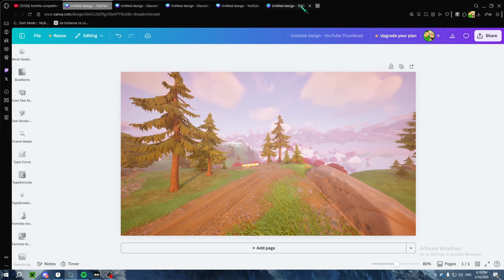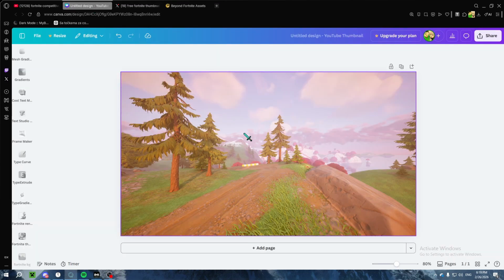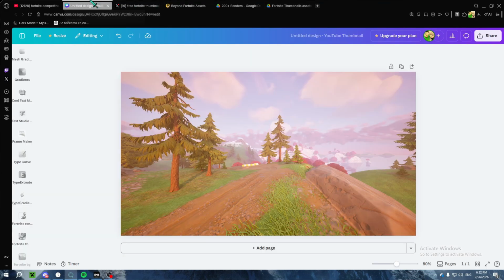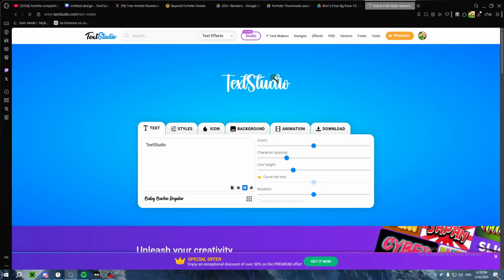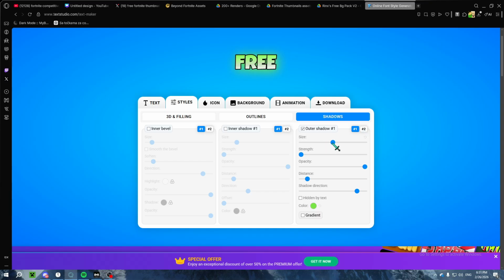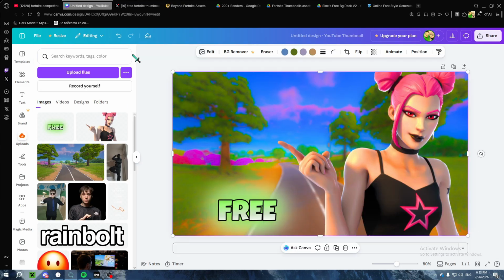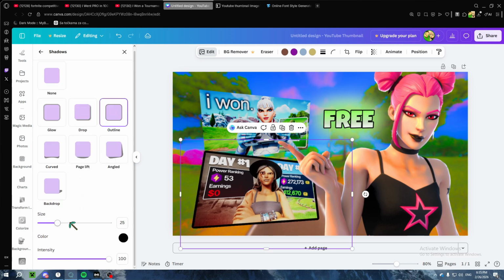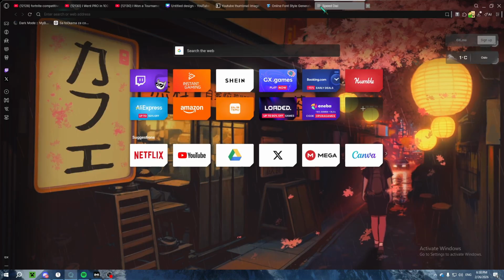How To Make The Best Fortnite Thumbnails For Free NO BS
In this video I show you how to make the best Fortnite thumbnails for FREE, perfect for competitive Fortnite videos. If you want your videos to stand out and get more clicks, these thumbnail tips and methods will help you create clean, eye-catching, pro looking thumbnails without paying for expensive software.

I’ll show you:
• How to design competitive style Fortnite thumbnails
• The best free tools to use
• How to make your thumbnails look clean and professional
• Tips that help increase clicks and views

This method works great for ranked gameplay, tournaments, scrims, highlights, and competitive Fortnite content.

Trying to reach 10k followers before the end of the year!